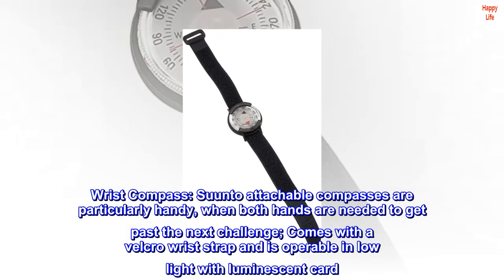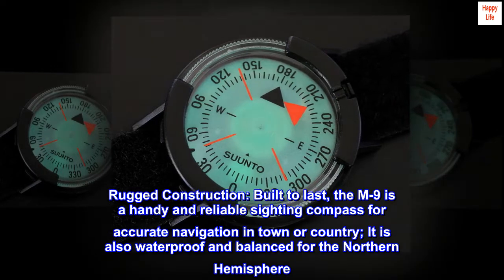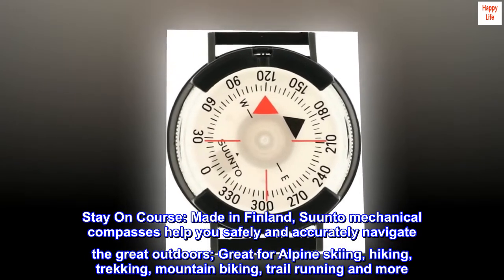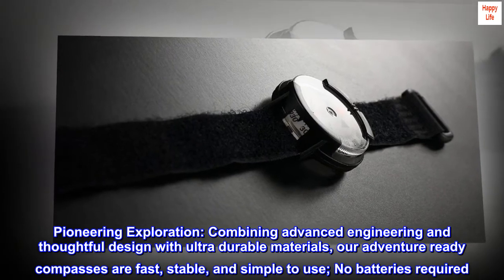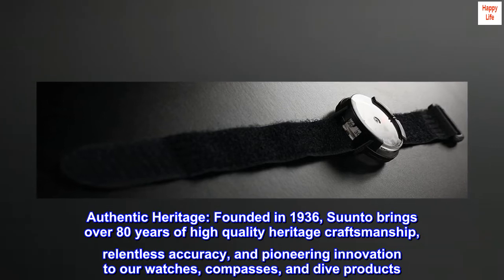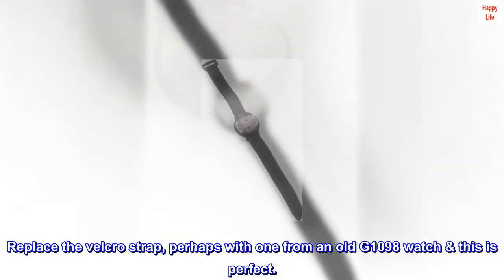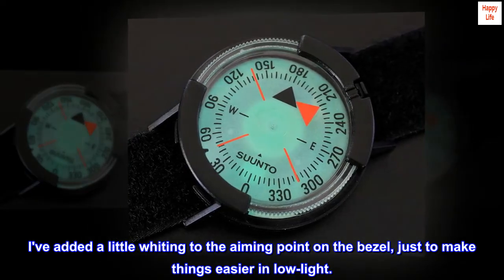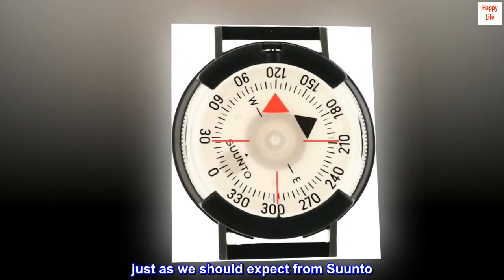SUUNTO M-9 Wrist Compass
Wrist Compass: Suunto attachable compasses are particularly handy, when both hands are needed to get past the next challenge; Comes with a velcro wrist strap and is operable in low light with luminescent card
Rugged Construction: Built to last, the M-9 is a handy and reliable sighting compass for accurate navigation in town or country; It is also waterproof and balanced for the Northern Hemisphere
Stay On Course: Made in Finland, Suunto mechanical compasses help you safely and accurately navigate the great outdoors; Great for Alpine skiing, hiking, trekking, mountain biking, trail running and more
Pioneering Exploration: Combining advanced engineering and thoughtful design with ultra durable materials, our adventure ready compasses are fast, stable, and simple to use; No batteries required
Authentic Heritage: Founded in 1936, Suunto brings over 80 years of high quality heritage craftsmanship, relentless accuracy, and pioneering innovation to our watches, compasses, and dive products

10 out of 10
Replace the velcro strap, perhaps with one from an old G1098 watch & this is perfect.
Easy to use, clear as a bell, luminous by night, what's not to like?
I've added a little whiting to the aiming point on the bezel, just to make things easier in low-light.
This is handy on the wrist or would be easy to attach to a bergen shoulder strap for quick reference too.
All in all, I give this 10 out 10... just as we should expect from Suunto